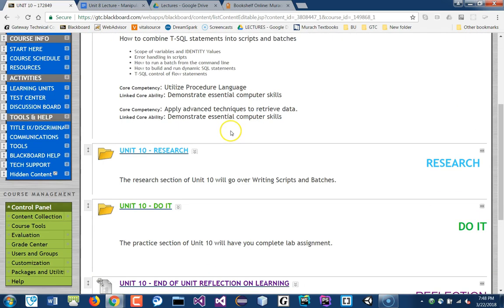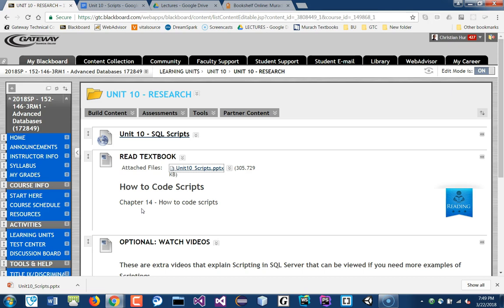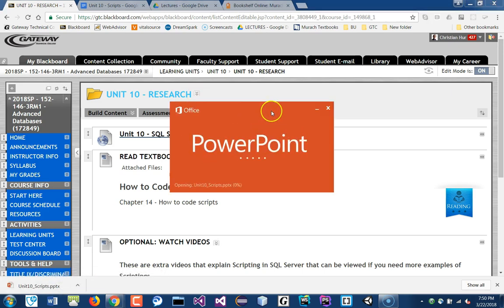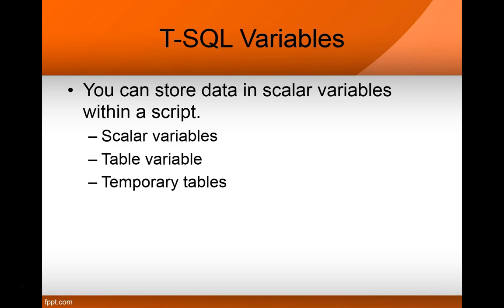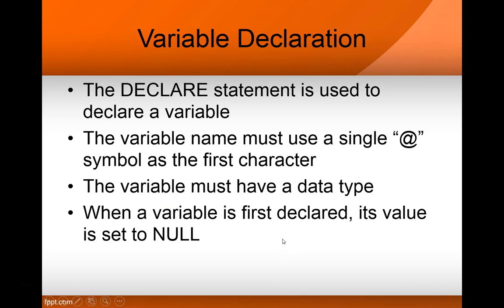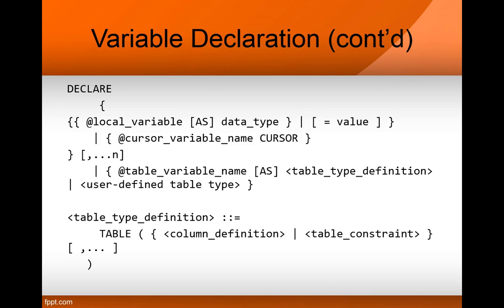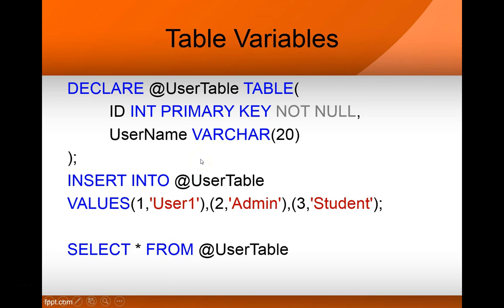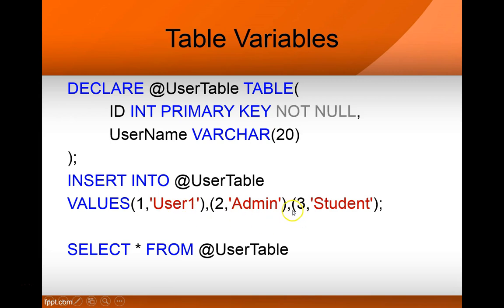Advanced Dataabses - Scalar Variables (SQL Server - Lecture)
⭕ Overview
In this video, I'll discuss the topics covered in Chapter 14 and provide an overview of the essential concepts, including scripts and badges. While the chapter includes exercises on the command line prompt, we won't be requiring those for this session. However, you're welcome to explore them on your own if you're interested.

We'll also touch on the content from Chapter 10 briefly, as it contains relevant information that complements our main focus in Chapter 14. I'll walk you through the notes and slides, ensuring you have a comprehensive understanding of the key points.

By the end of this tutorial, you'll be familiar with the critical aspects of scripts and badges, enhancing your skills in managing and utilizing these tools effectively.

⭕ Chapters
  0:00 - Introduction